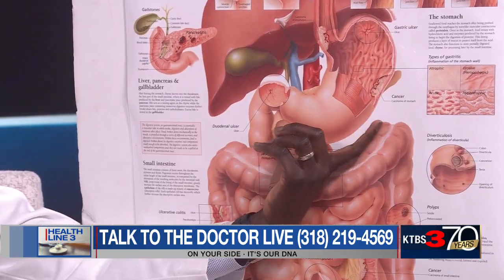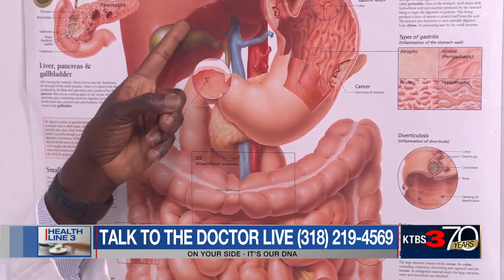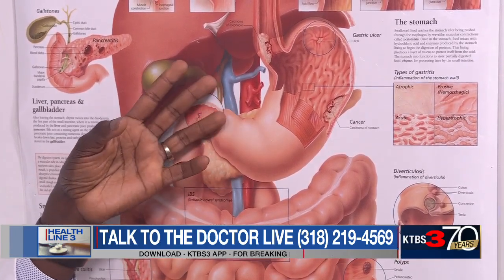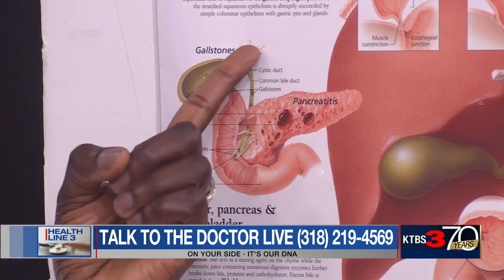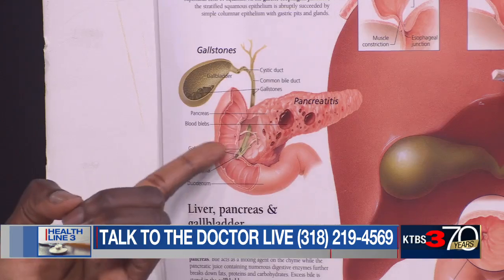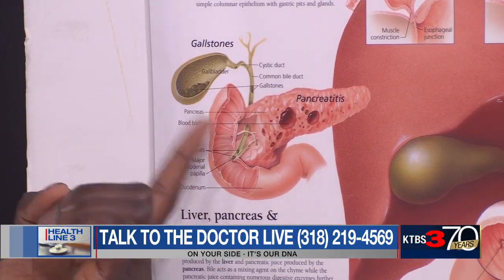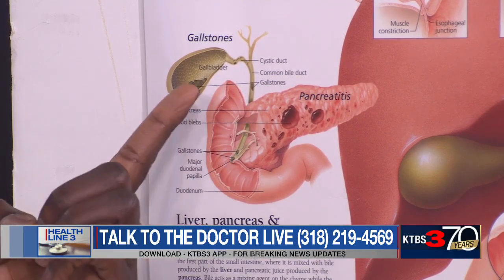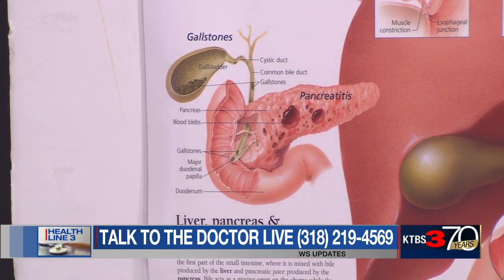Dr. Charles G. Otu-Nyarko, MD discusses Pediatric Gastroenterology on KTBS Healthline 3